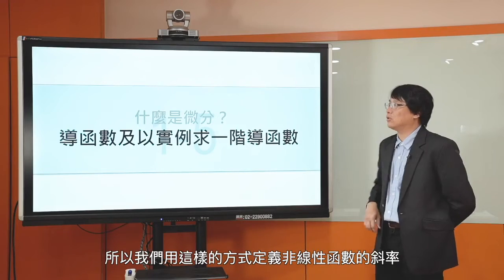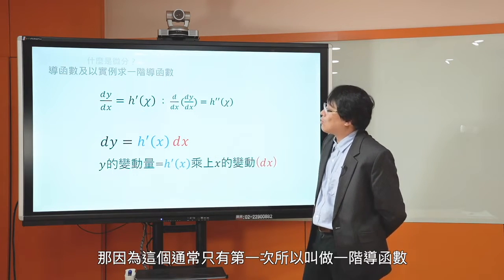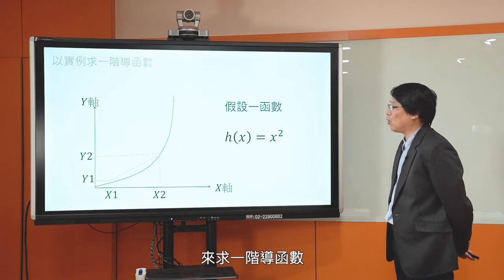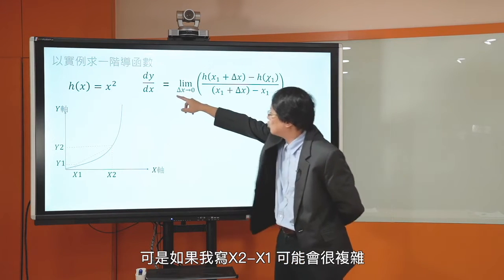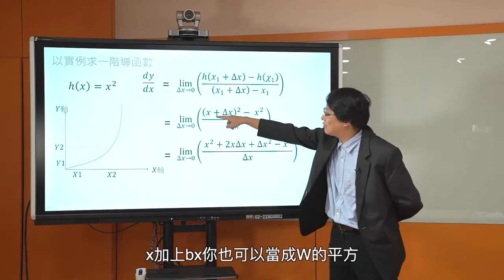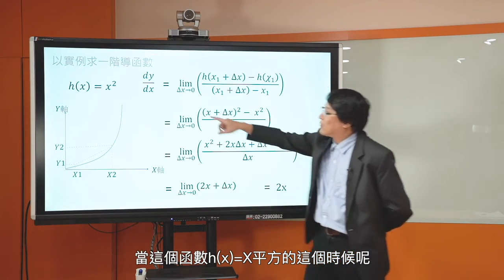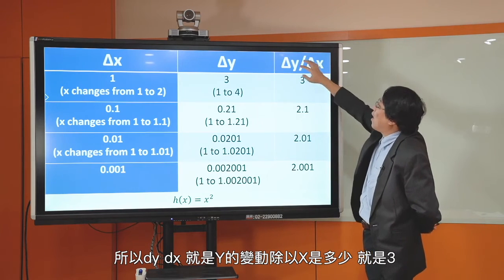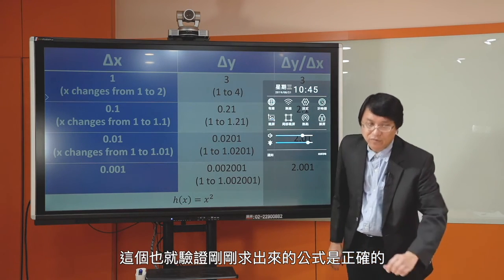經濟學108 2019 Part1 5